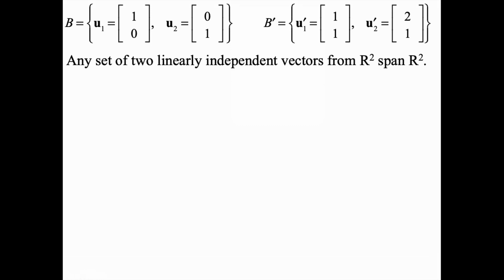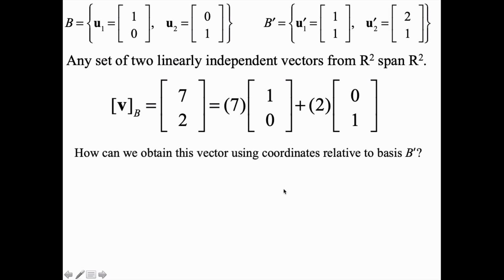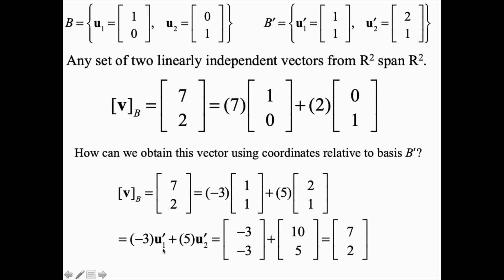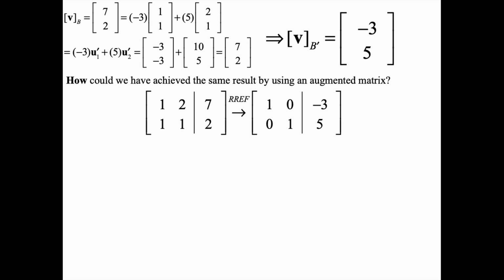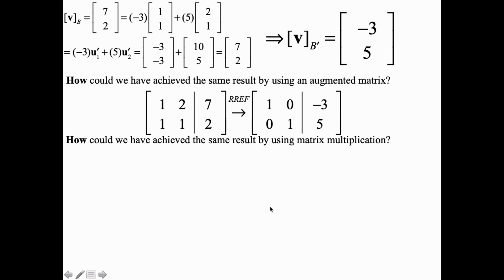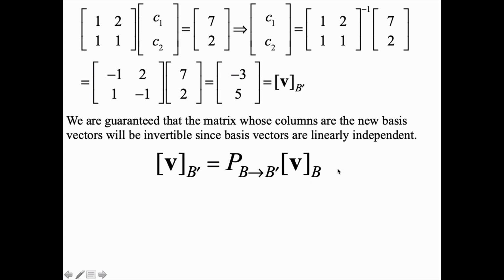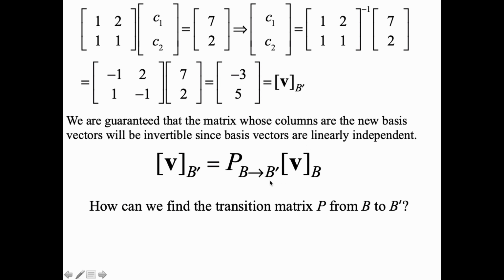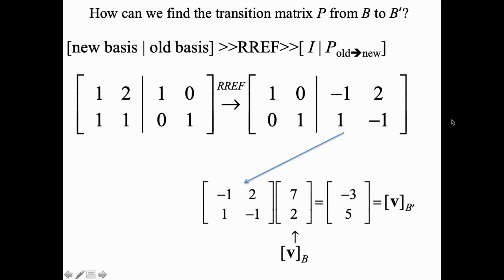Change of Basis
This video demonstrates a procedure for expressing coordinates of a vector in 2-space relative to nonstandard basis vectors.